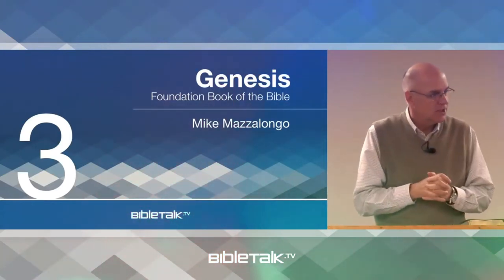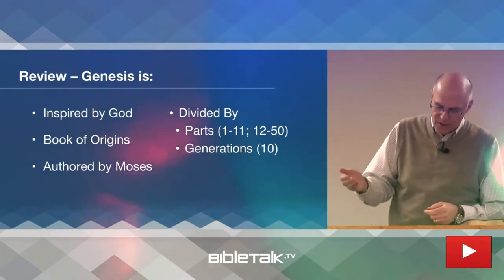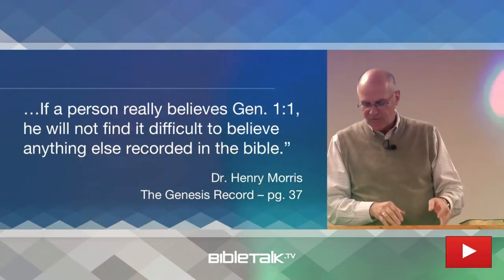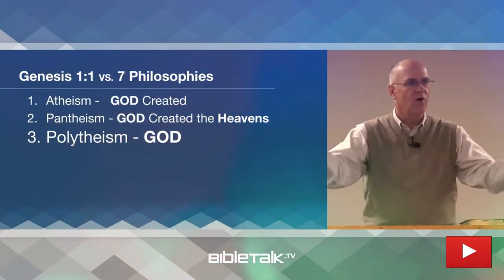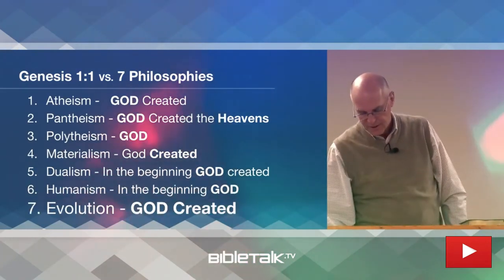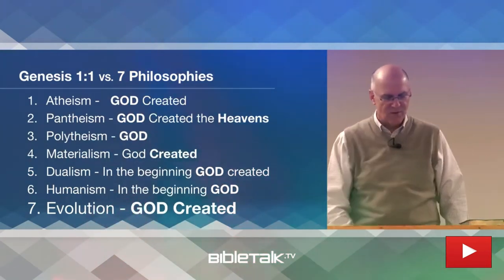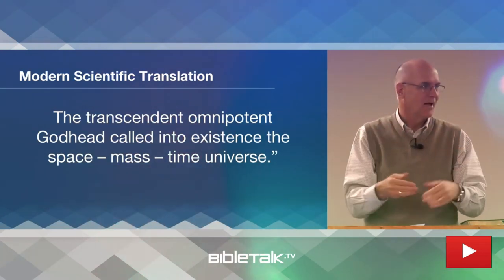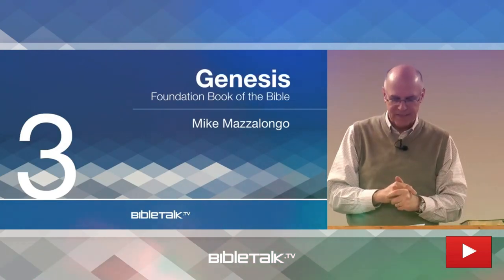THE BOOK OF GENESIS (RITCHEL PANESTV )